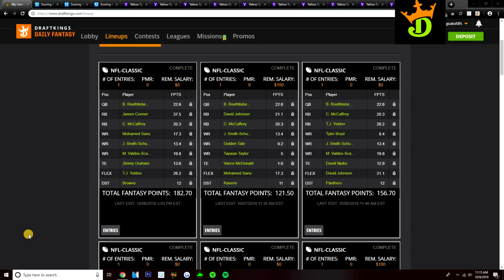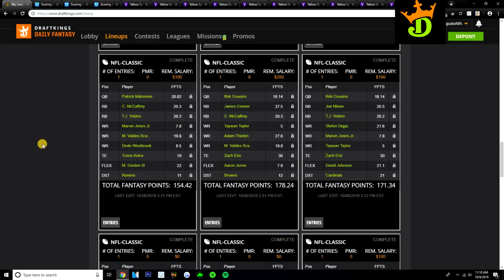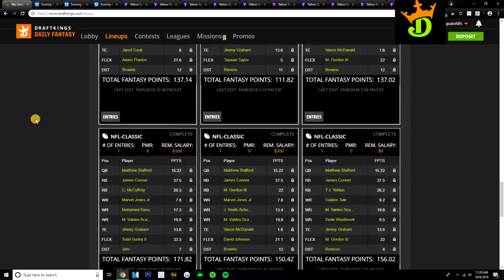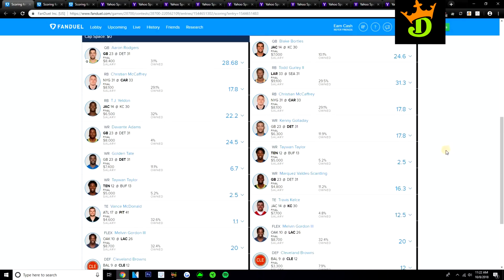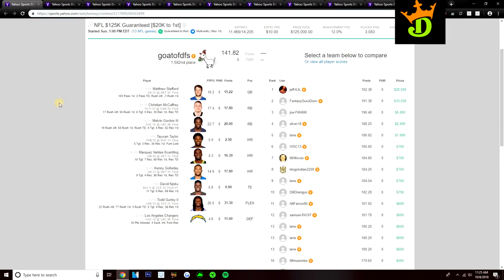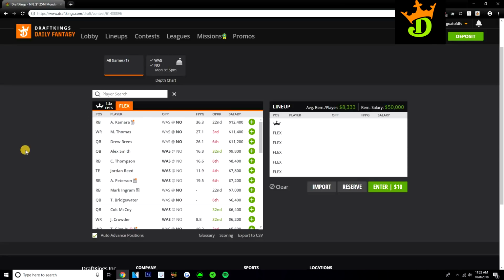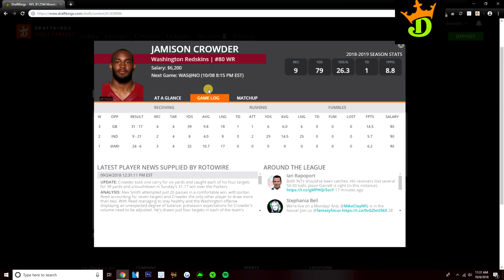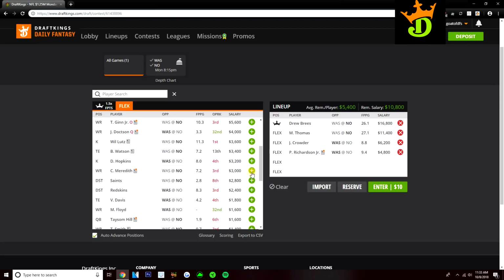NFL Week 5 Lineup Review + DraftKings MNF Showdown Picks (Redskins vs. Saints)